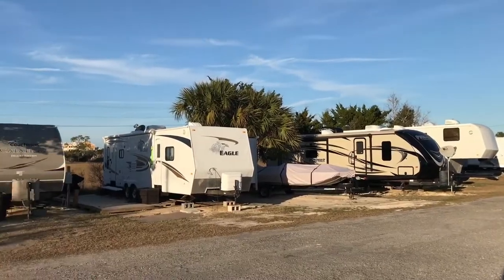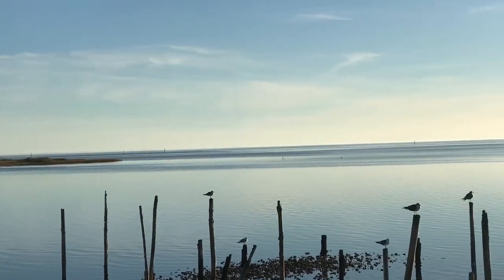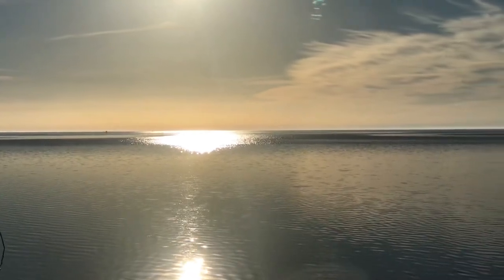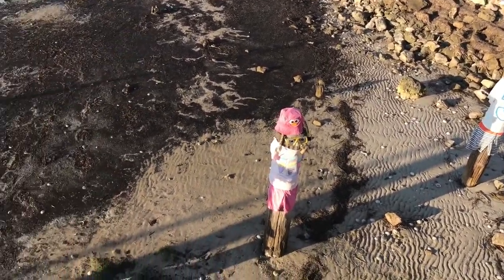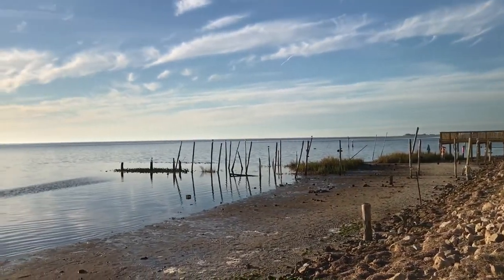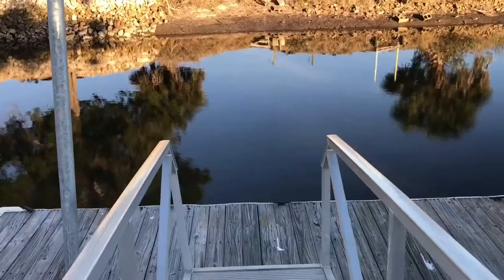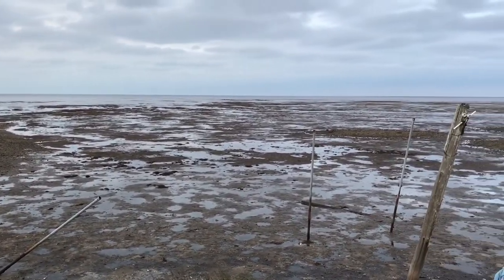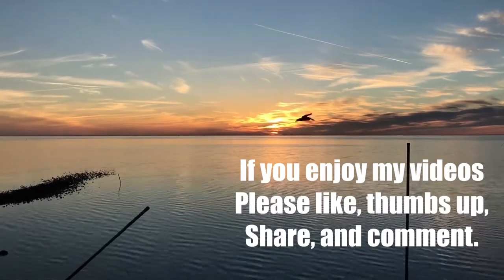Keaton Beach FL - Old Pavilion RV Park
Beach Front RV Camping at Keaton Beach Florida at the Old Pavillion RV Park Campground.